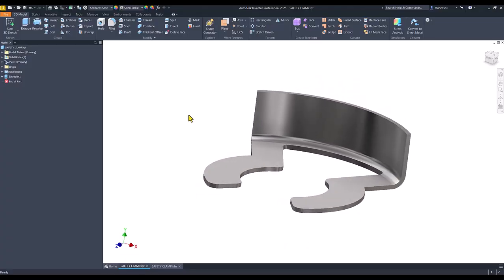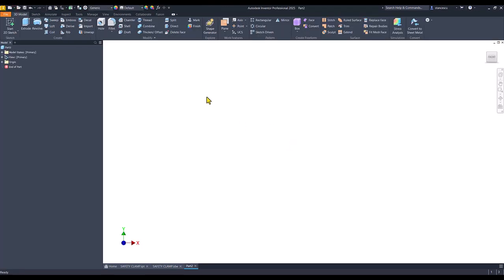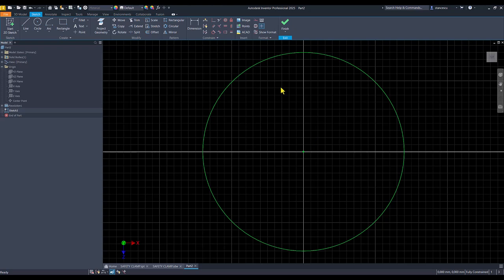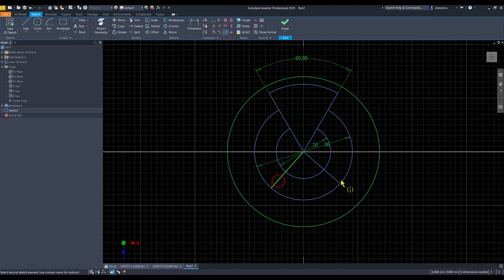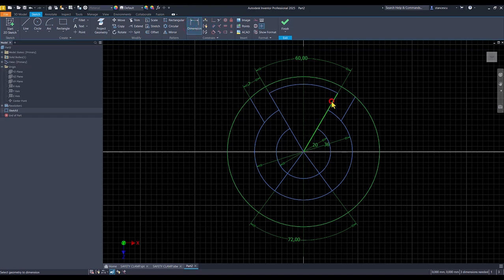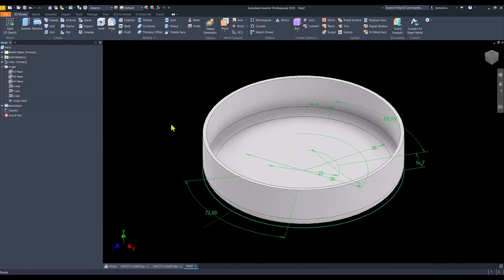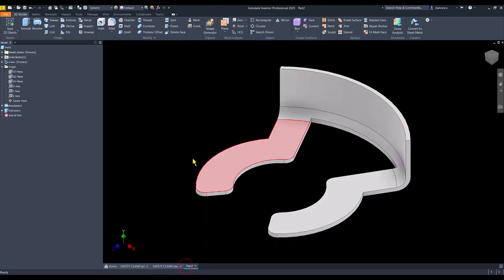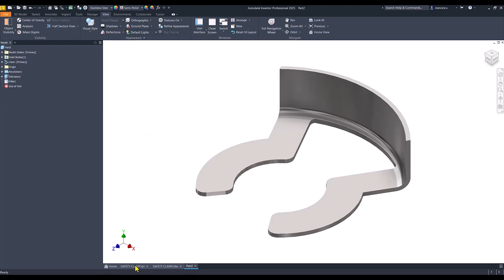Tutorial Inventor - 446 SAFETY CLAMP